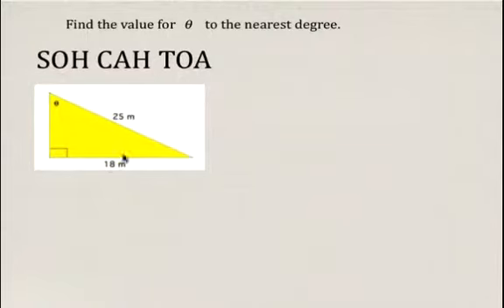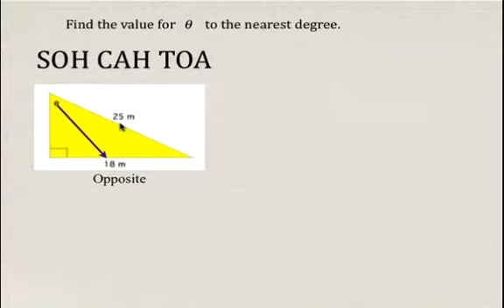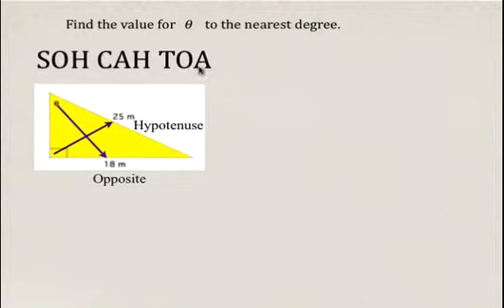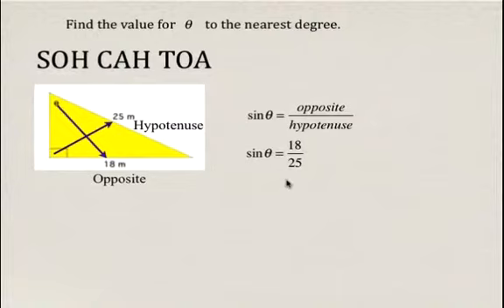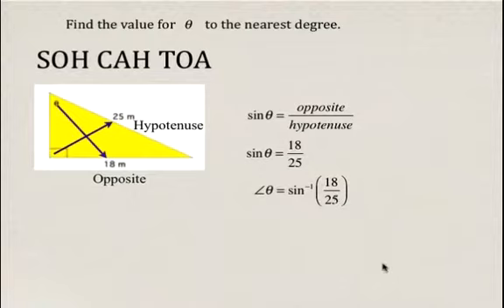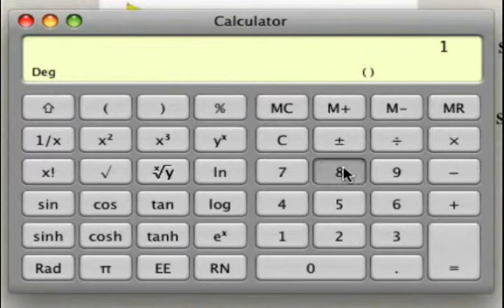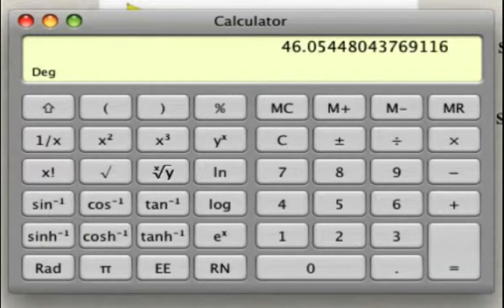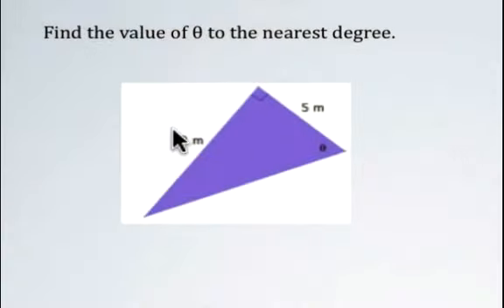Using Trigonometry to Find Angle Measures Video 9